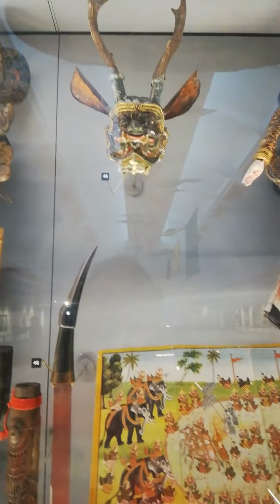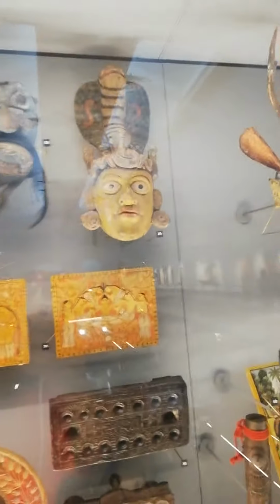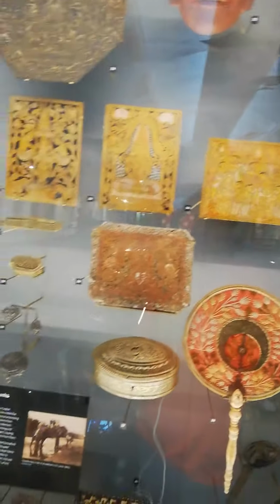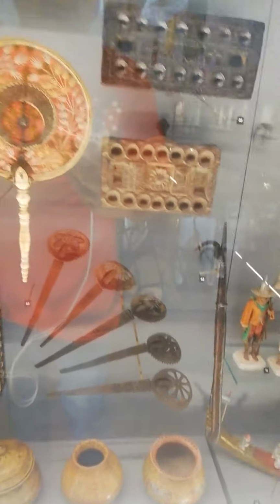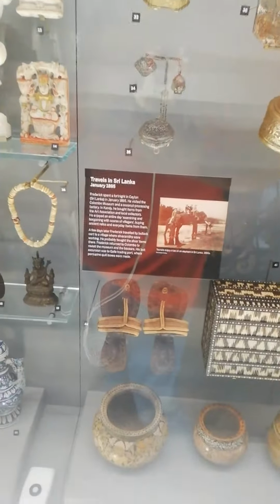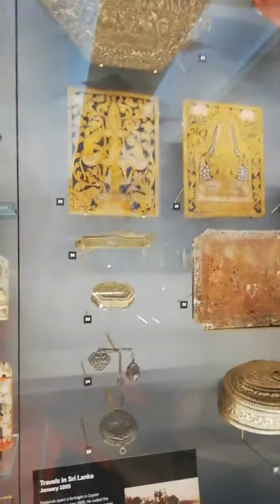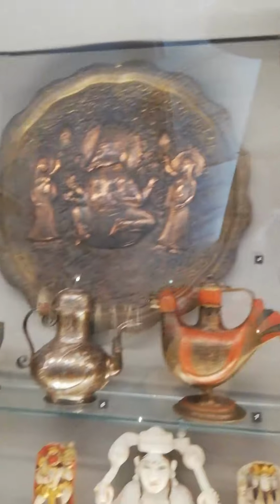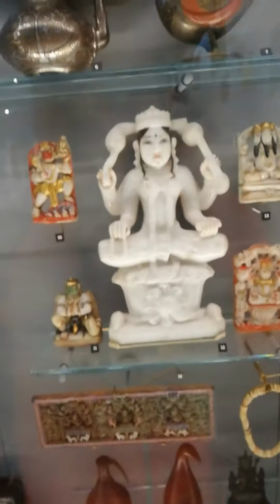Antiques from various parts of world 🗺 in Horniman Museum in London 🇬🇧 Uk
🕉️🙏Blessing of Shree Swami Samarth 🙏
🌏ATUL✈️ EXPLORATION🚢 OF WORLD 🗺️"🌍 ATUL 🚕EXPLORATION COUNTRYSIDE UK🌎" @TRAVEL 🚅TOUR ,🎄✨WEATHER, 👨‍👩‍👧‍👧PEOPLE,🍕FOOD ,💟🛕CULTURE,🏛ARCHITECTURE,🛰TECHNOLOGY,🔃ACCESS ETC 💥INFORMATION.
About

🌏ATUL✈️ EXPLORATION🚢 OF WORLD 🗺️"🌍 ATUL 🚕EXPLORATION COUNTRYSIDE UK🌎"
 @TRAVEL 🚅TOUR ,🎄✨WEATHER, 👨‍👩‍👧‍👧PEOPLE,🍕FOOD ,💟🛕CULTURE,🏛ARCHITECTURE,p🛰TECHNOLOGY,🔃ACCESS ETC 💥INFORMATION.

About channel  detail- LINKS-